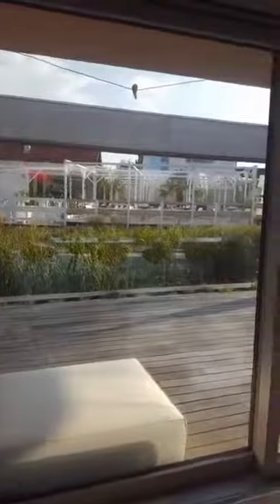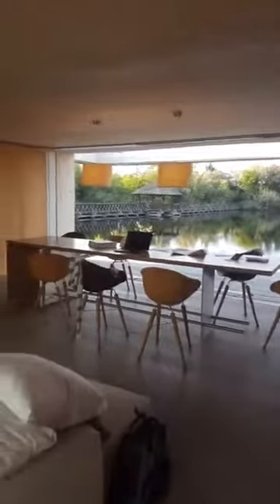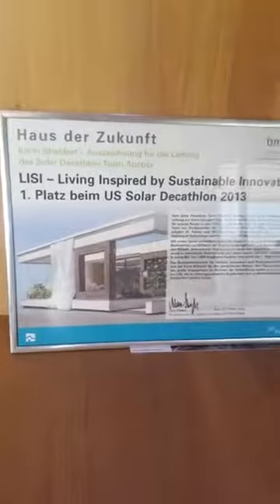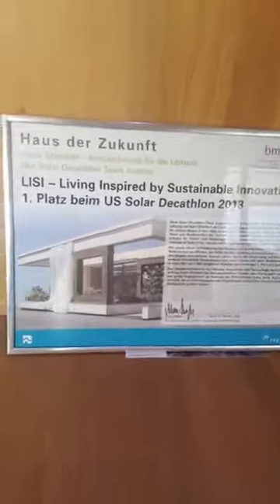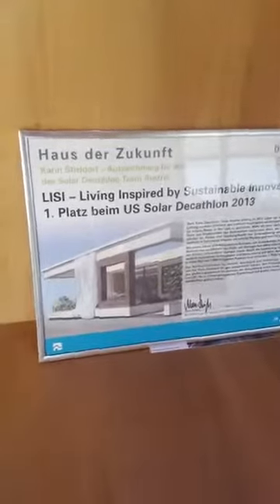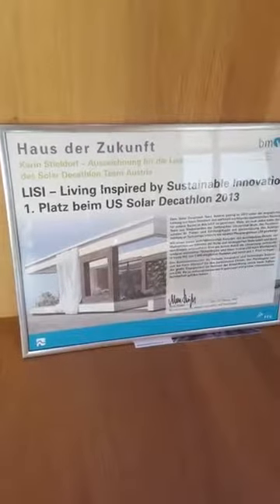Living Inspired by Sustainable Innovation: Can you Believe Houses like this Really Exist?!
Can you imagine how amazing it would be for your health to live in a house like this?!?! Living Inspired by Sustainable Innovation: a tour of the award-winning LISI house.

This is my dream house, ideally with one floor up in the trees and another floating on the water. You think it could be done?

Communicating your Dream to the world requires the right environment: a home and/or work space with a strong connection to nature that embodies your values and ideals, encourages community collaborations, and inspires you to manifest your dream work life.

Does your environment support your Dream?